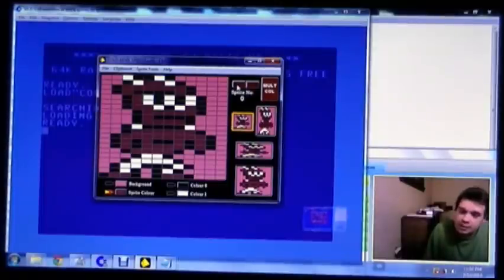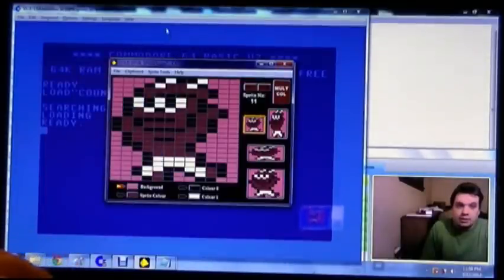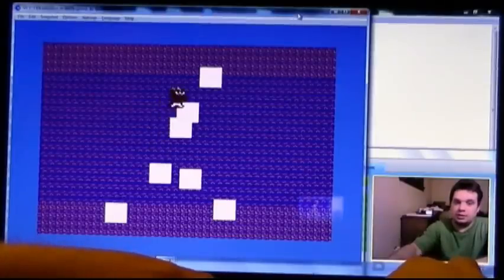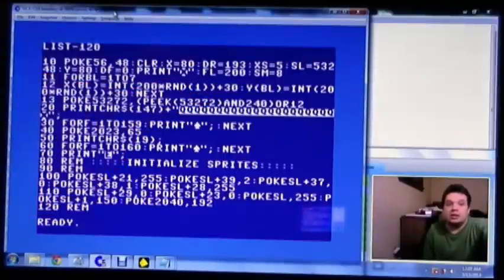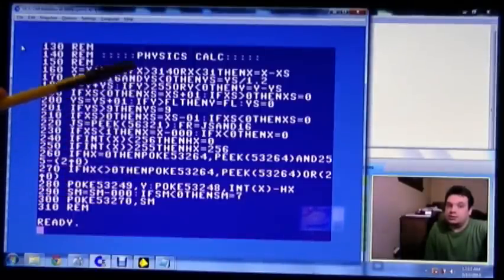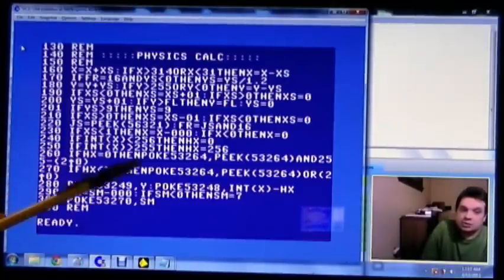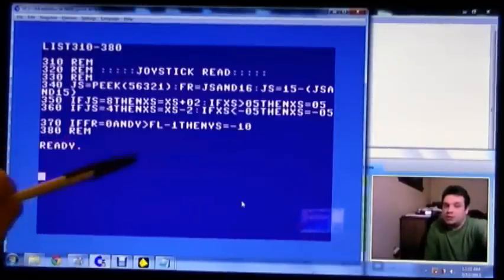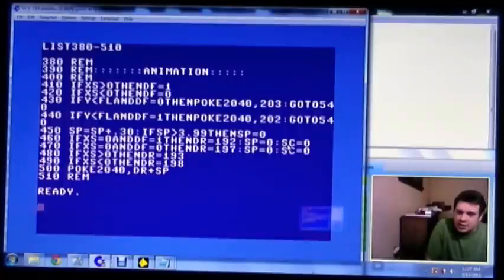The making of "Cold Devil" for Commodore 64 part 2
In this episode I show how I made the sprites, how I got the sprites into the game, how far along I am in the game, and I explain the programming line by line!

BONUS
Here are some exciting recent c64 creations/developments:

A Metroid Clone called "Hyperion" by Endurion and Smila